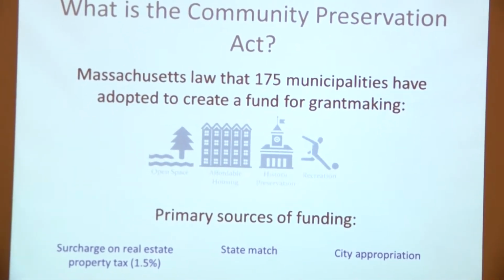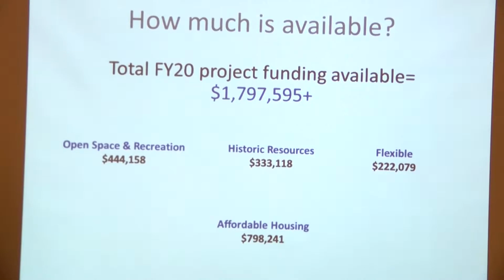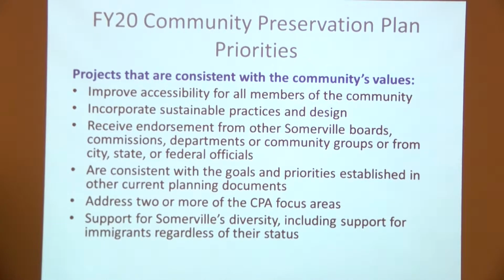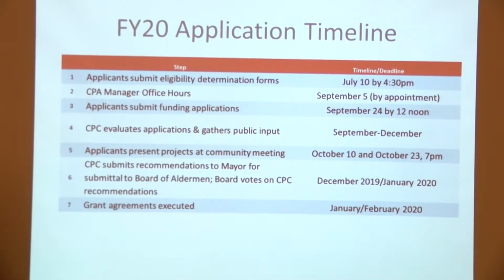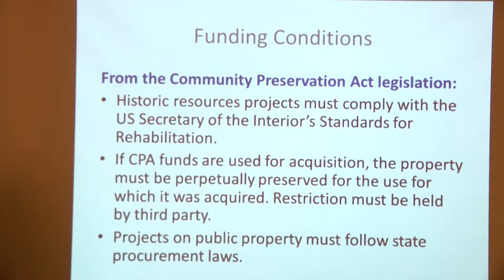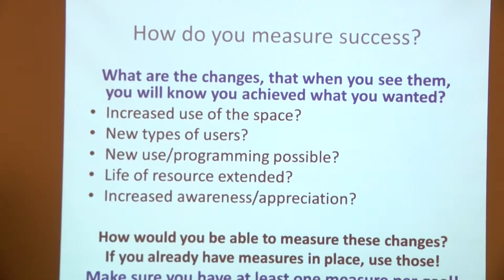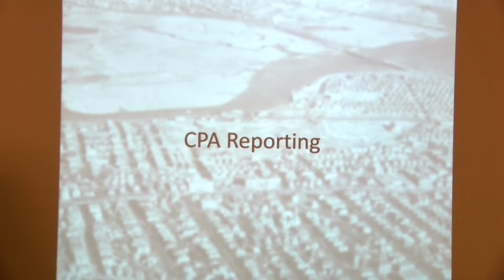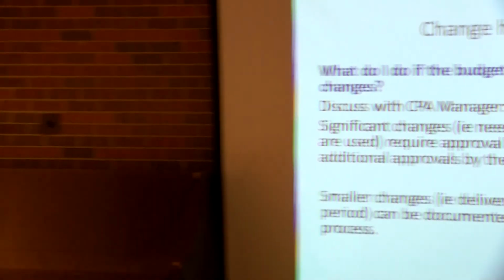Applying for CPA Funds 2019 - Somerville, MA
Learn how to apply for FY20 Community Preservation Act historic resources and open space/recreational land fund.